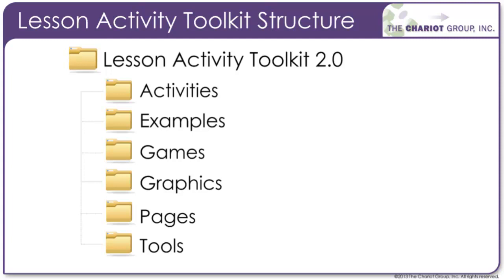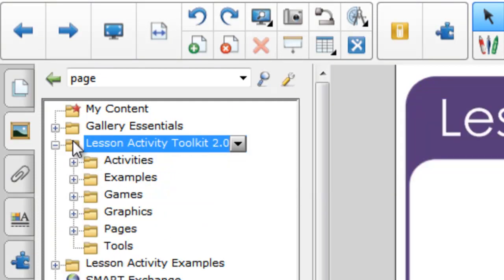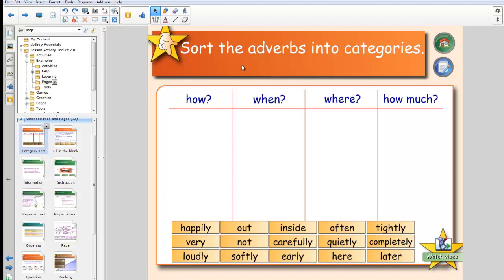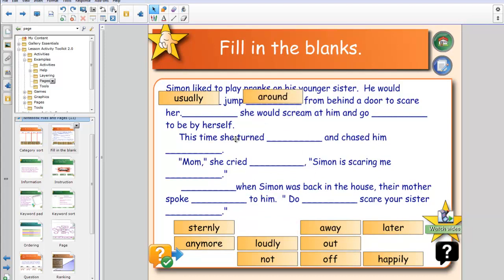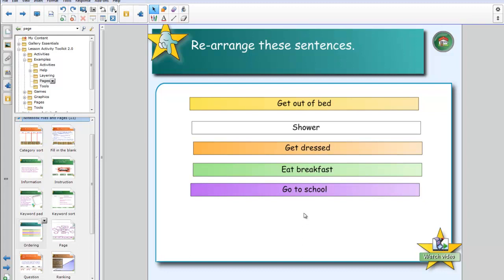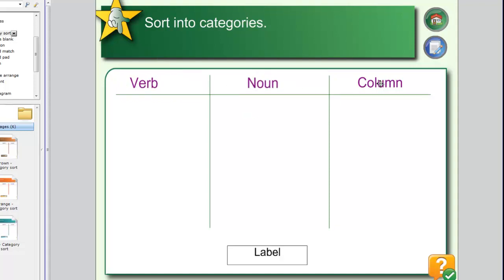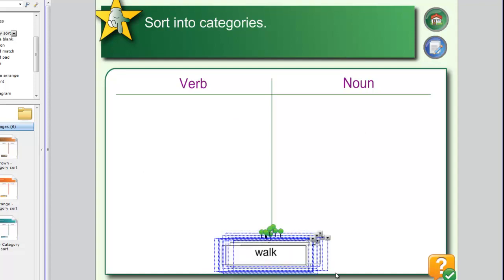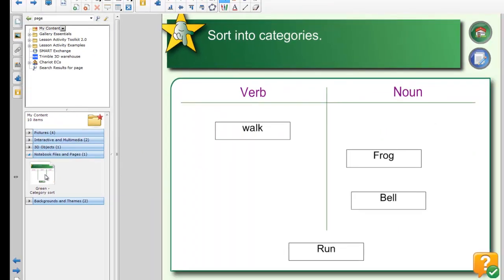Lesson Activity Toolkit - Page Templates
This video by Bob Jackman shows the Page Templates in the Lesson Activity Toolkit 2.0 in Smart Notebook Gallery.